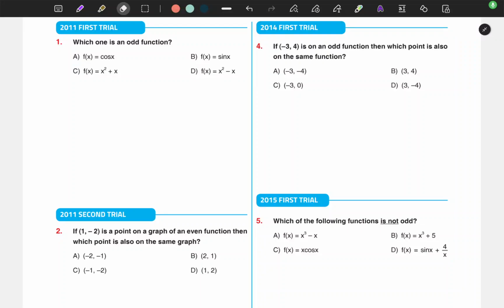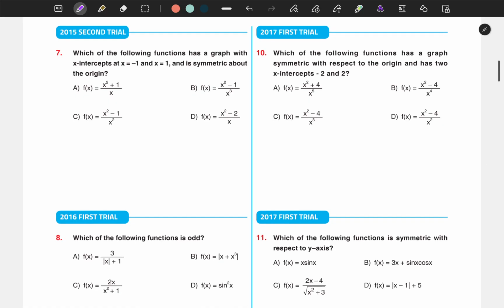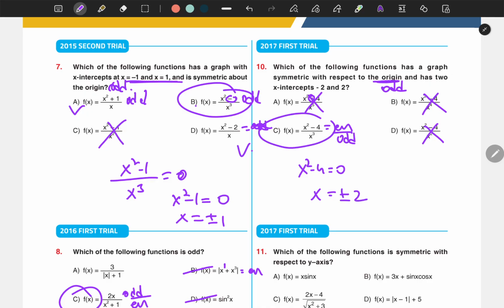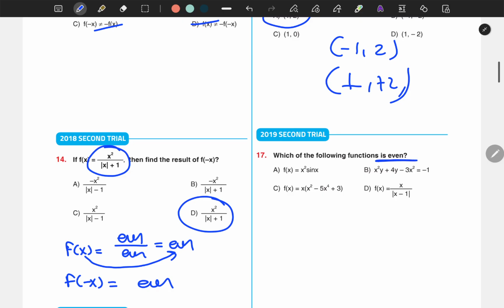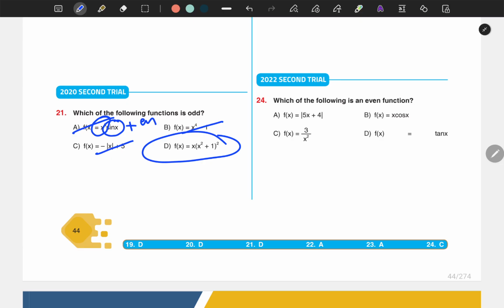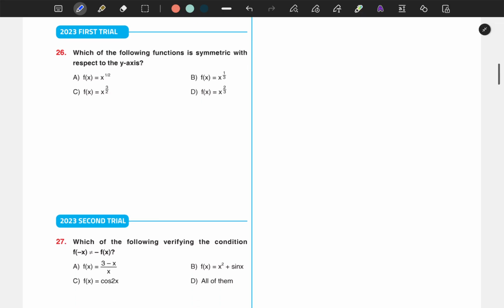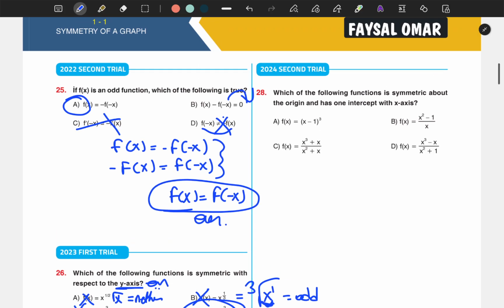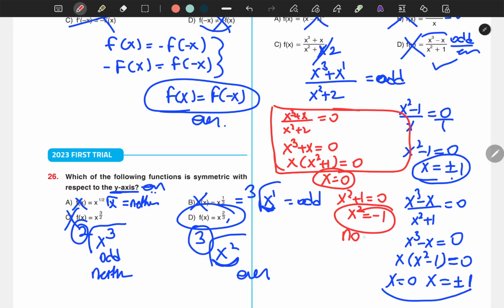Chp 1 section 1.1 wezary questions part 4